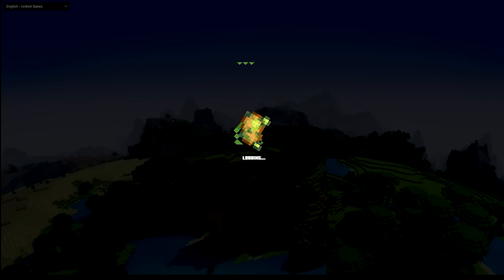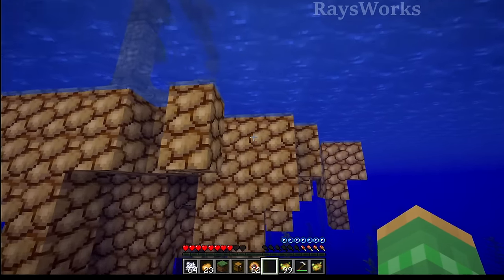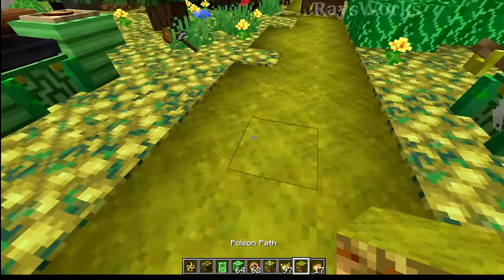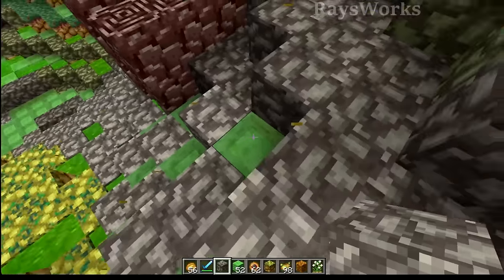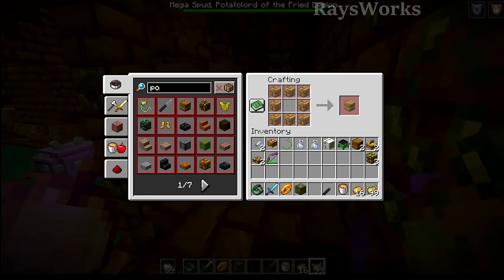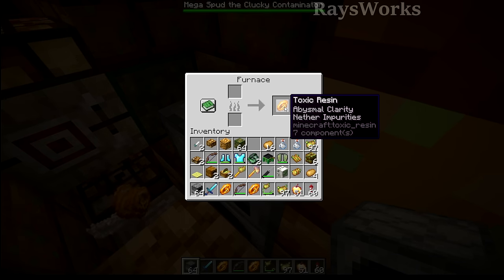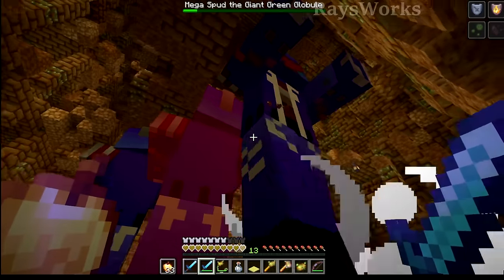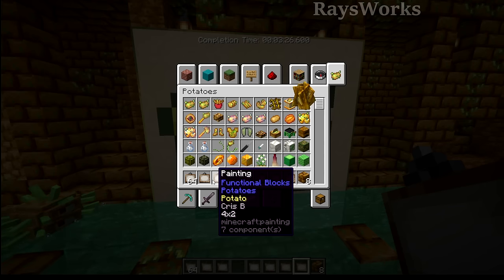44 Tricks in Minecraft’s Poisonous Potato Update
Minecraft snapshot 24w14potato added the poisonous potato update! Whichs add a potato dimension with many new biomes, foods, resin, amber gem, peeler, oil, frying table, paintings, mega spud boos fight, plaguewhale, toxifin, mr potato, new wood, speedrun and much more. Minecraft April Fools update.   ►More cool Minecraft secrets

0:00 24w14potato review
9:42 boss fight
18:28 speedrun ending

Optifine: optifine.net/
Mcedit: mcedit.net/
Mace is getting NERFED, now what? Why Dream manhunt doesnt have these new tricks, items and blocks.

Rays Works
RaysWorks